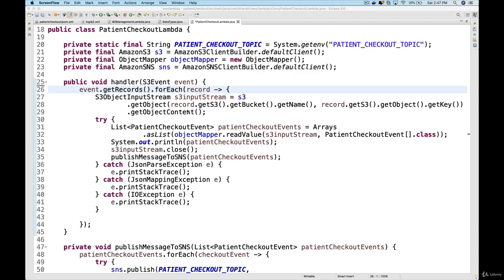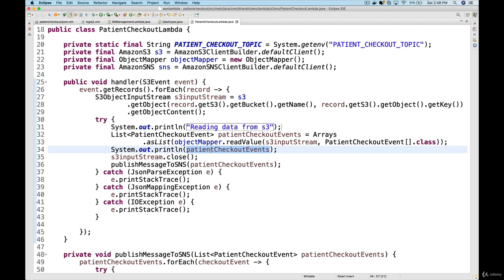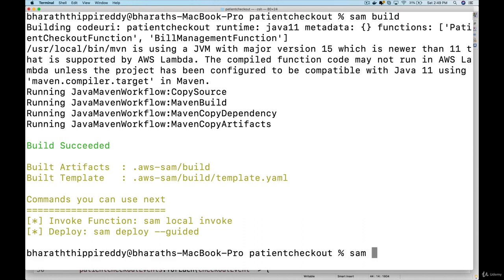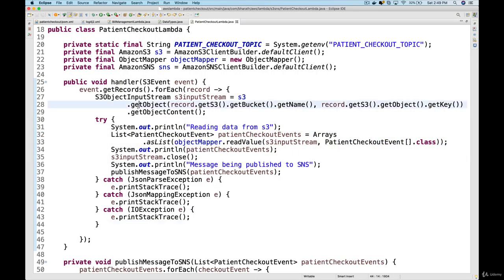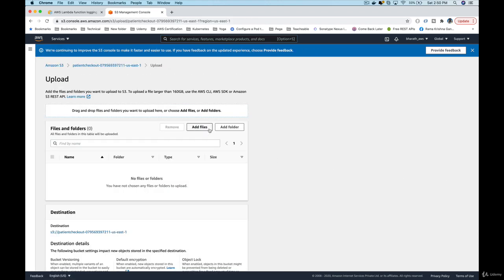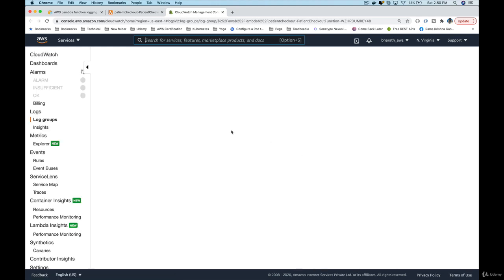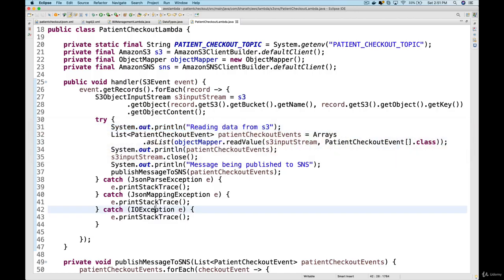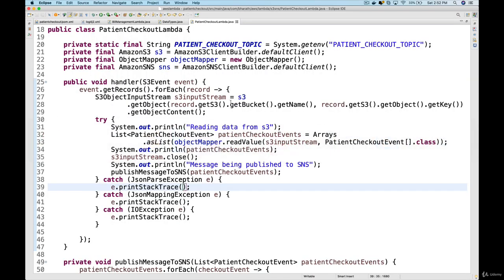8. Logging and Error Handling - 1 Using Sysout Statements